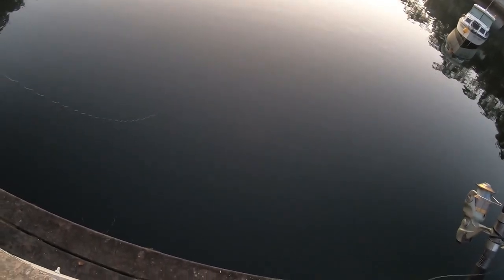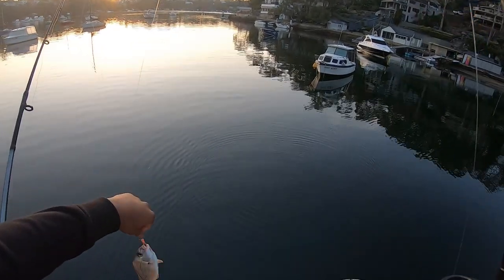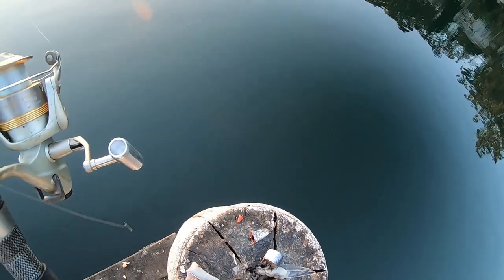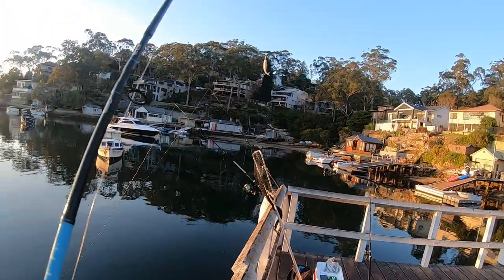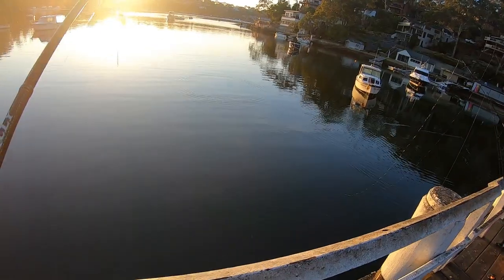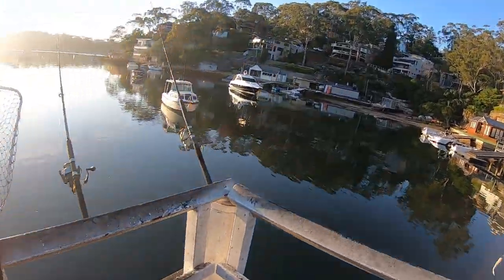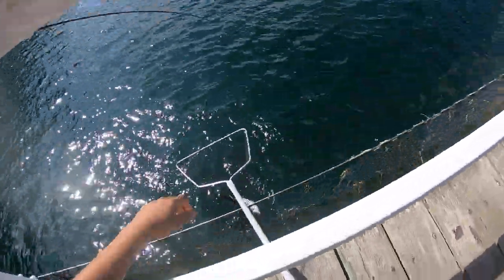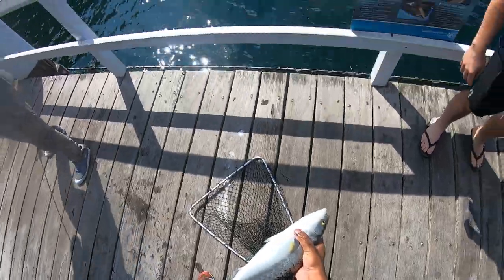frustrating Sydney kingfish/salmon session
in this video, I target kingfish on a new tide that I have not personally fished yet. turned out to be a gamble worth playing as there was action everywhere from a massive blue grouper to an even bigger salmon than my other personal best.